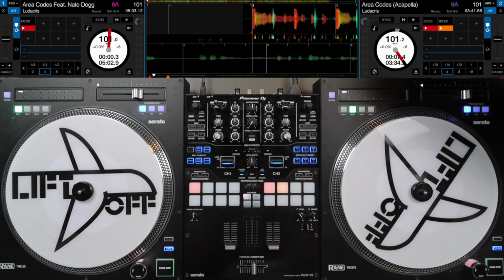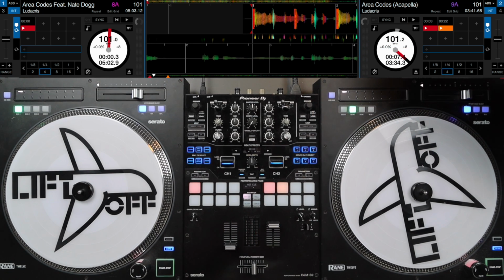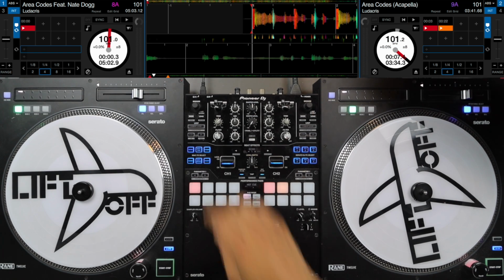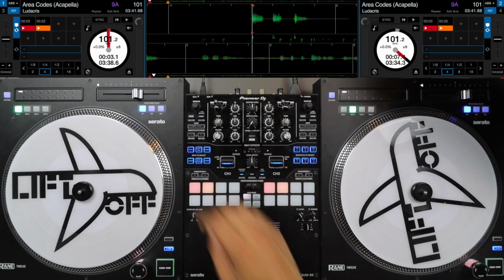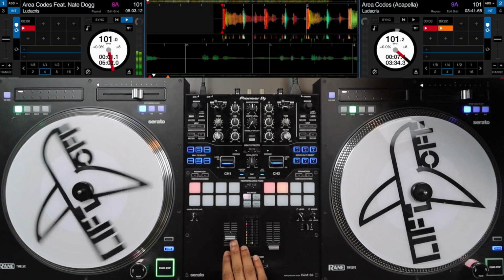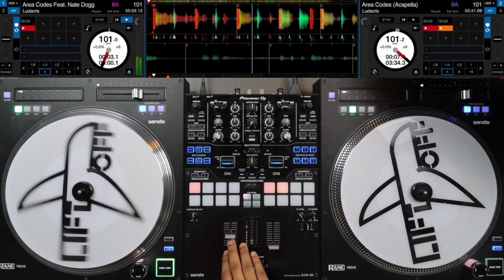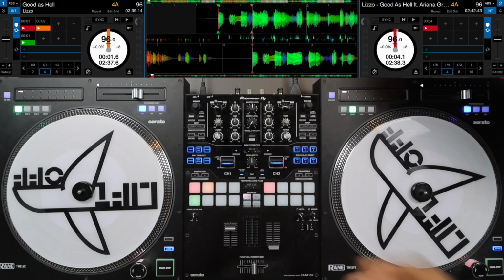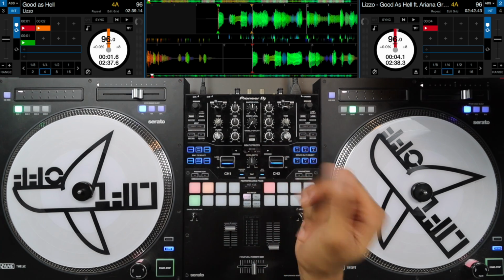How to Find the "1" (Down Beat) on ANY Acapella | Scratch and Transition Tutorial for DJs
DJ LiftOFF shows you how to scratch with acapellas or songs that do not start on the "1" (down beat). It is very important to understand how to count beats in order to know where the down beat is in a song!

Gear that I use regularly:
Beyerdynamic Professional Studio Headphones
Lacie Hard Drive
DJ Laptop Stand
Studio Quality Lights
Overhead Tripod
Rode Shotgun Microphone
Rane Twelve Turntable
Canon EOS 90D